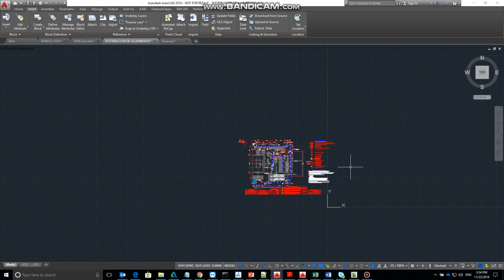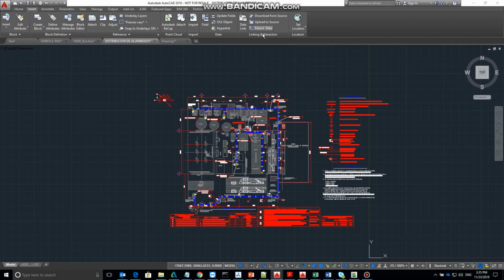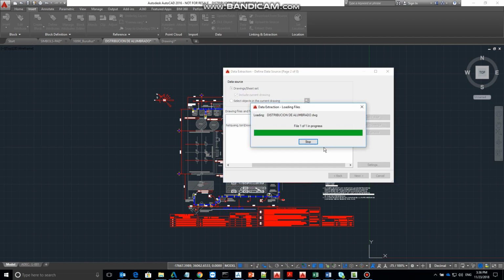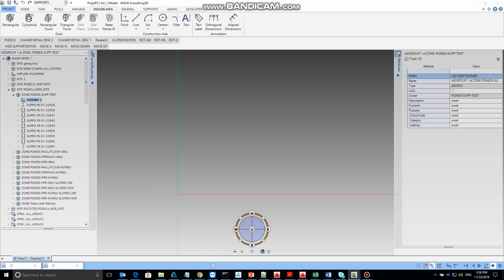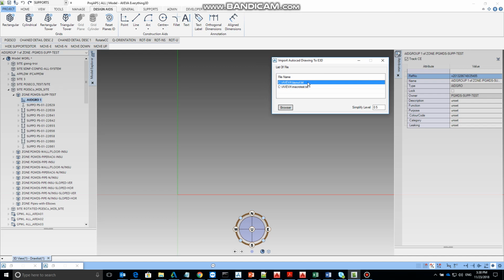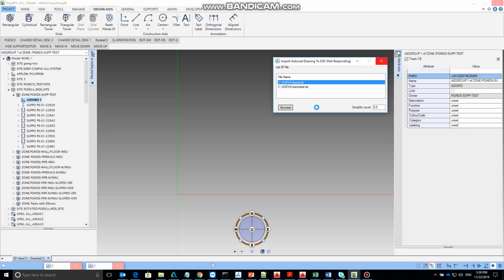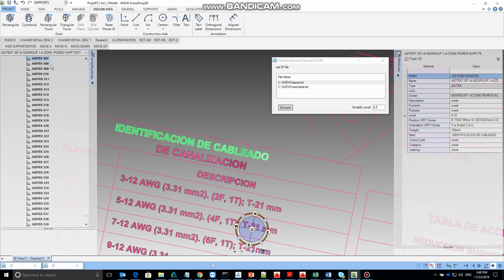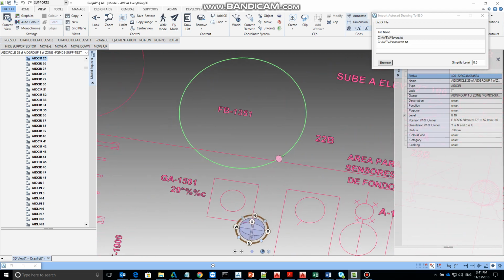Interface between autocad and E3D or PDMS for layout equipment drawing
This application helps user to import equipment layout drawing into E3D or PDMS with aid design mode